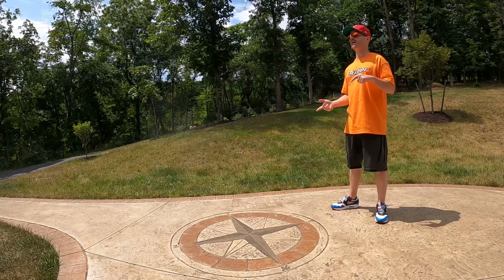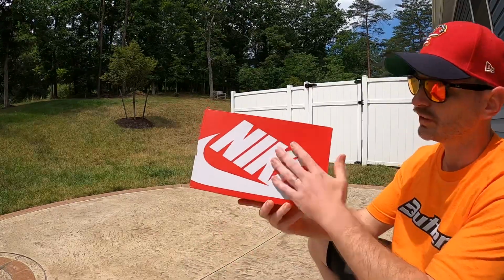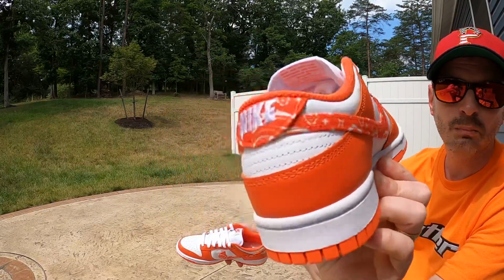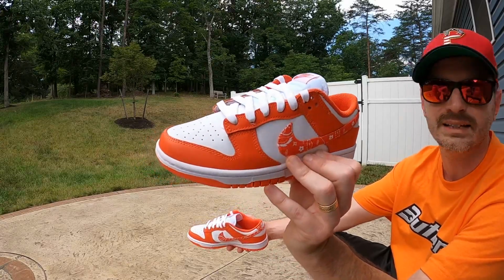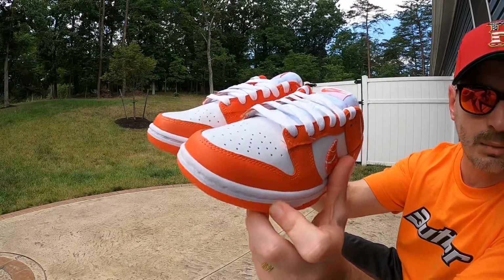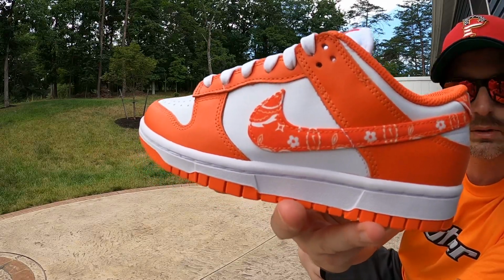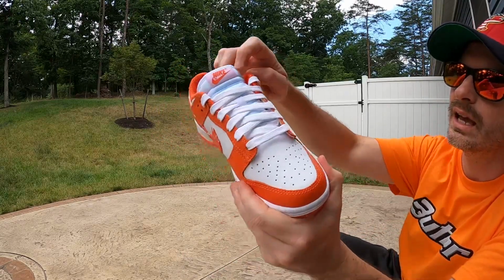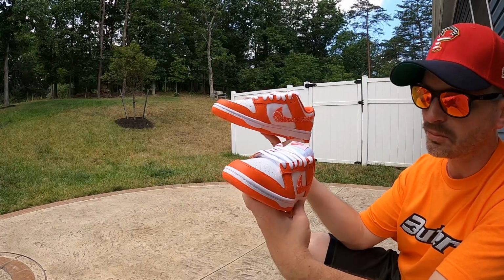Nike Dunk Low - Orange Paisley - Syracuse Vibes - Great Pair for Summer! 🌞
What's happening everyone!?  Once again I was able to hit ob a Women's Dunk Low... but I wish Nike wouldn't have limited these to Women's sizing only.  Let me know what you think about them!